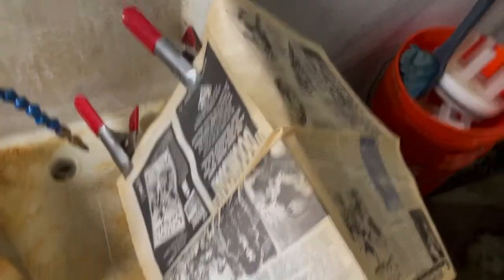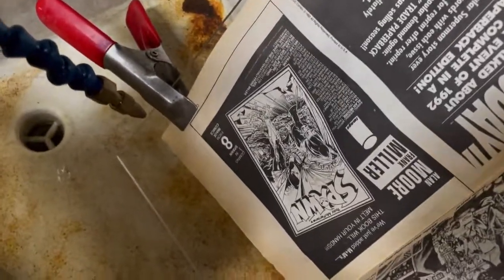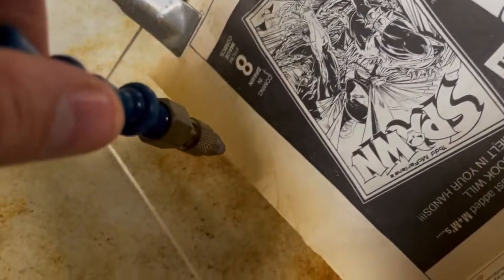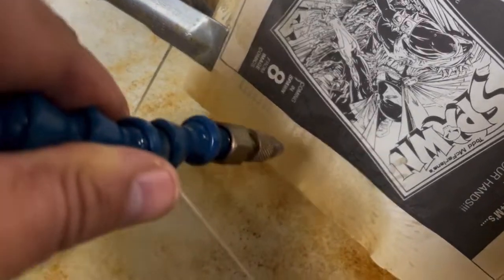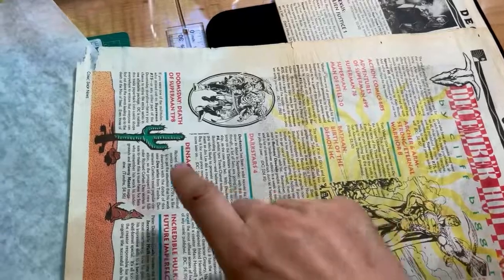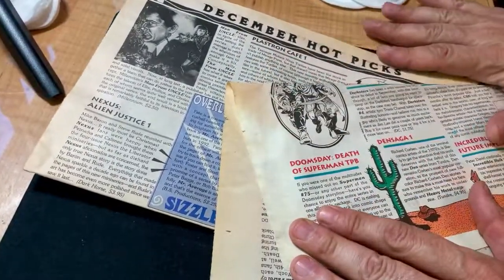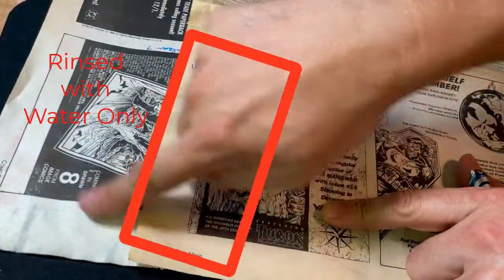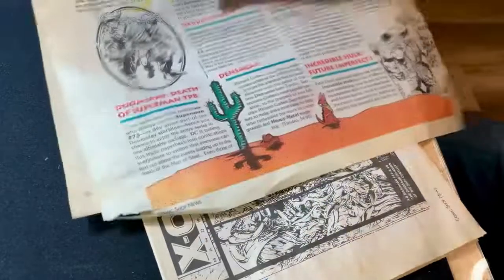Development of a comic book washing machine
In this video I share a typical  steps in one of my development processes. I am performing experiments to learn about the new comic book washing machine that is in the making.  Its important to optimize the flow rate, air pressure, angle, chemistry, materials, etc.  This is just one step in the process.